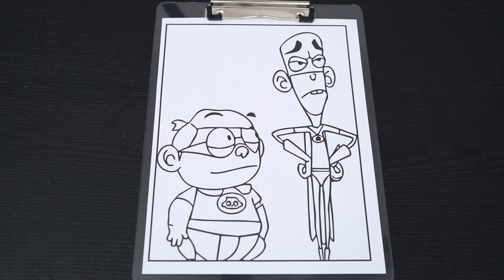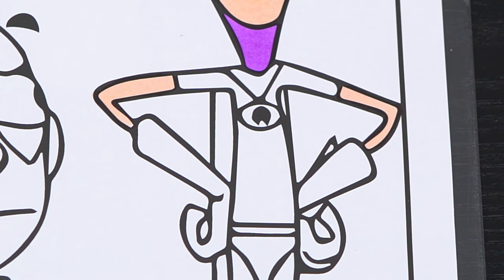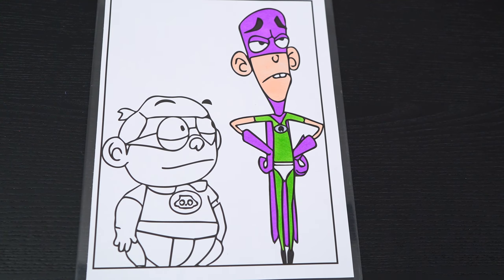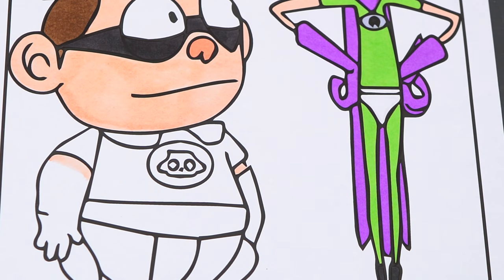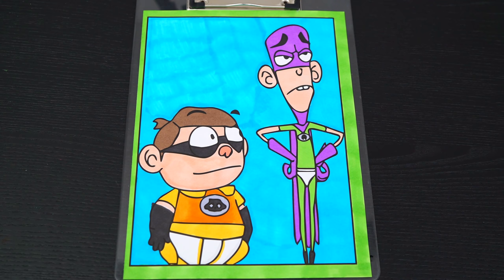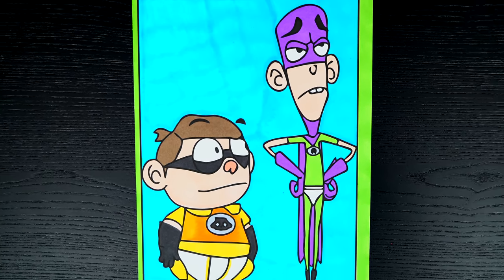How To Color Fanboy & Chum Chum | Markers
Join in on the fun as I, Kimmi The Clown, color in my Fanboy & Chum Chum Coloring & Activity Book! This awesome book comes with so many different pages to color! Watch me color a picture of Fanboy and Chum Chum using Prismacolor colored paint markers! I had so much fun coloring in this awesome coloring book and watching my picture come to life! Great book for people who love Fanboy & Chum Chum, coloring, drawing, painting or being artistic!  Join me tomorrow for more fun videos! HAVE A COLORFUL DAY!!! ☺️

The series centers around Fanboy and Chum Chum, a pair of hyperactive, odd, energetic, and slow-witted best friends enthusiastically obsessed with superhero comics, particularly those featuring their favorite superhero Man-Arctica, who also apparently seems to double as a holiday figurehead parodying Santa Claus within the series.